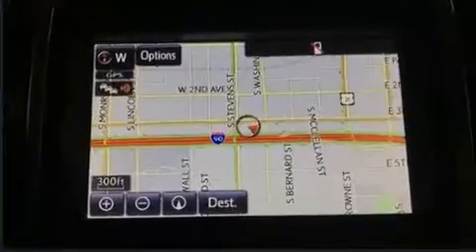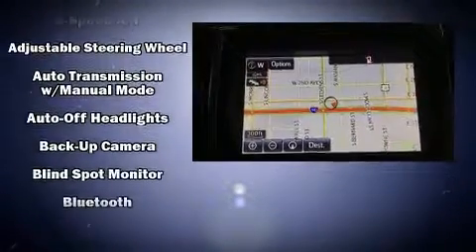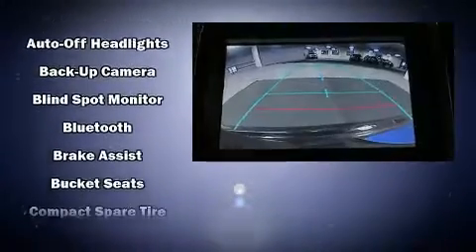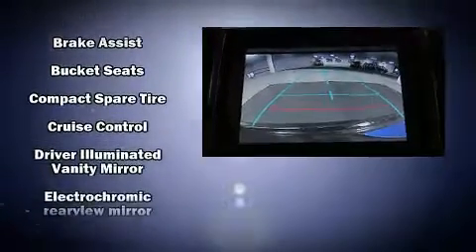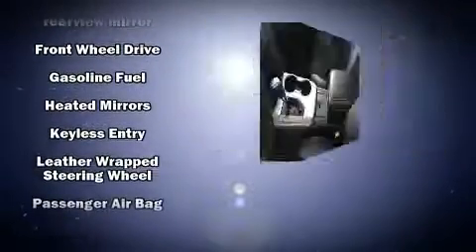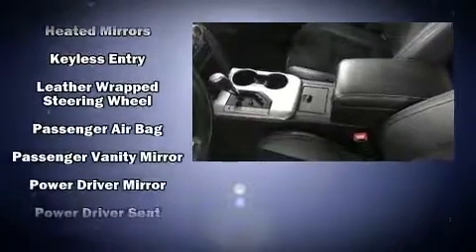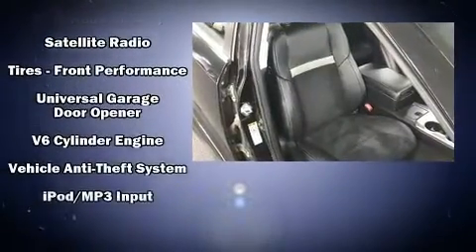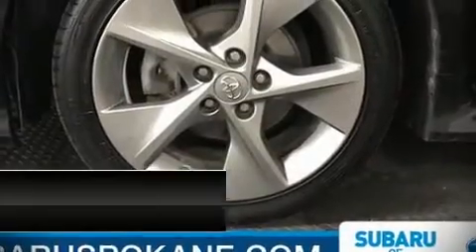2014 Toyota Camry 2014.5 4dr Sdn V6 Auto SE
423 W. 3rd Ave

The 2014 Toyota Camry. This 4 door, 5 passenger sedan provides exceptional value! Under the hood you'll find a 6 cylinder engine with more than 250 horsepower, and for added security, dynamic Stability Control supplements the drivetrain. All of the premium features expected of a Toyota are offered, including: front bucket seats, front fog lights, telescoping steering wheel, blind spot sensor, cruise control, an overhead console, and much more. For drivers who enjoy the natural environment, a power moon roof allows an infusion of fresh air. Toyota ensures the safety and security of its passengers with equipment such as: head curtain airbags, front and rear side impact airbags, traction control, a panic alarm, and 4 wheel disc brakes with ABS. Brake assist technology provides extra pressure when applying the brakes. A Carfax history report provides you peace of mind by detailing information related to past owners and service records. Our team is professional, and we offer a no-pressure environment. We'd be happy to answer any questions that you may have. We are here to help you.